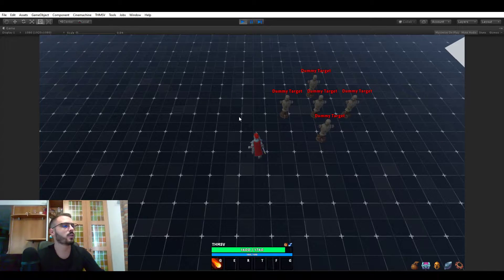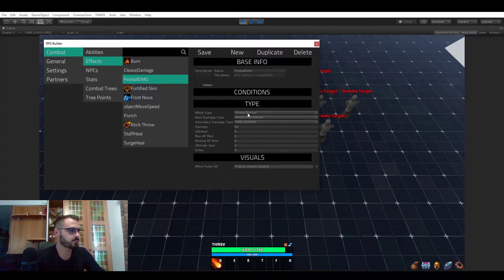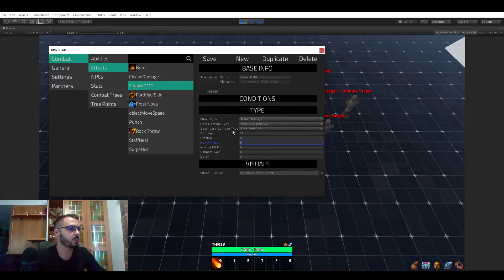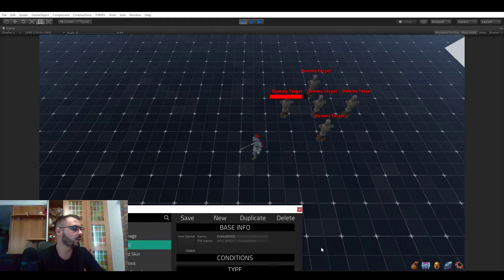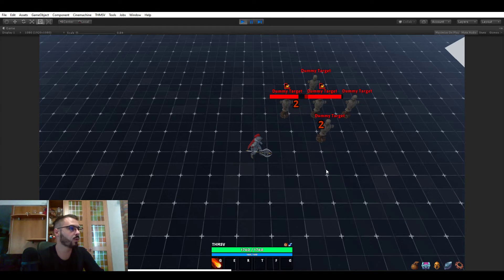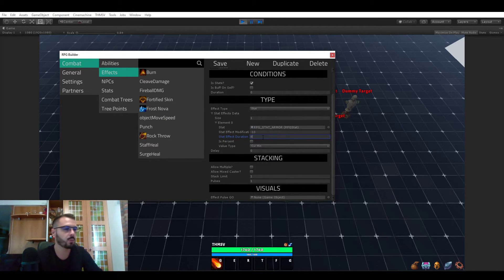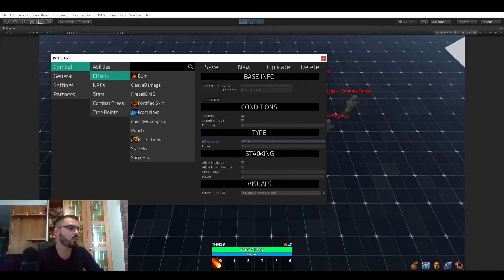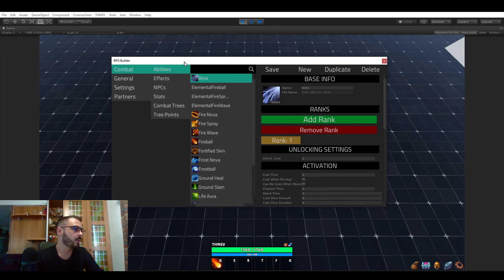Unity RPG Builder - Effects